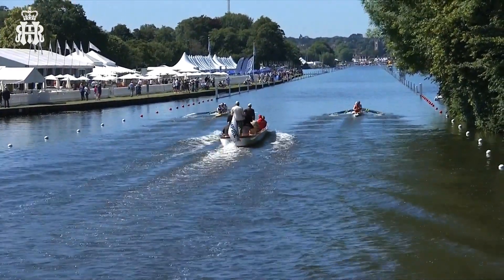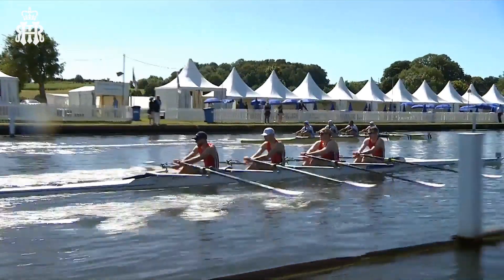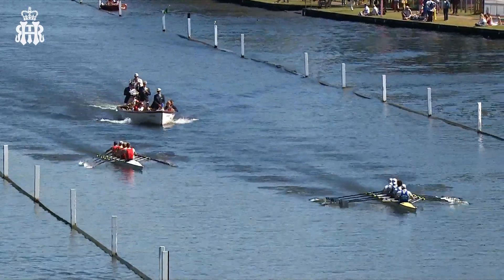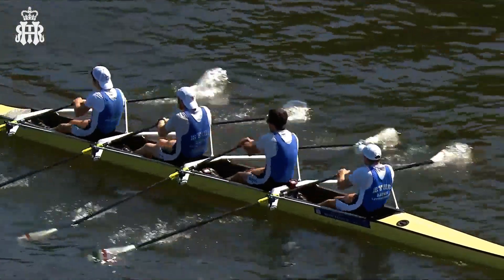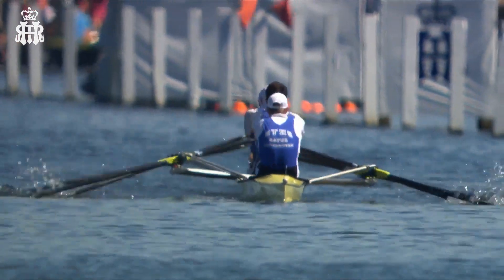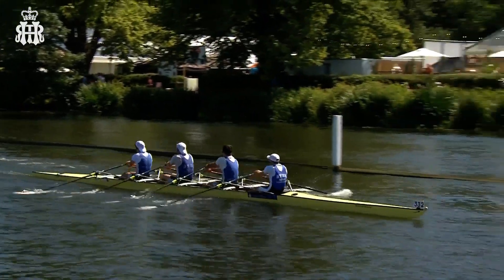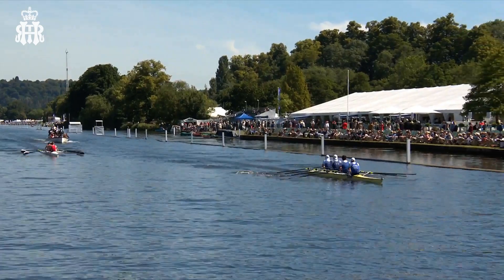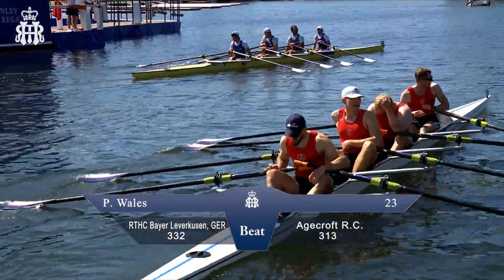Bayer Leverkusen v Agecroft R.C. - Prince of Wales | Henley 2019 Day 2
RTHC Bayer Leverkusen, GER v Agecroft R.C. in the Prince of Wales Challenge Cup. As live race replay from Day 2 at Henley 2019, Thursday 4th July.